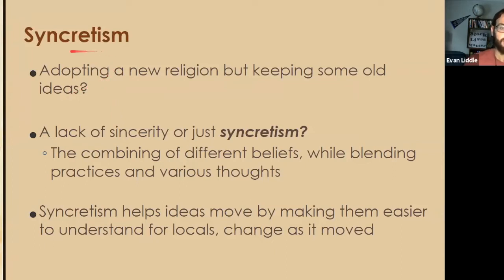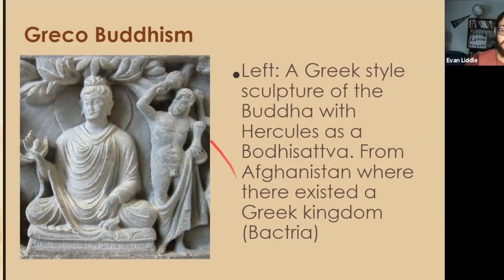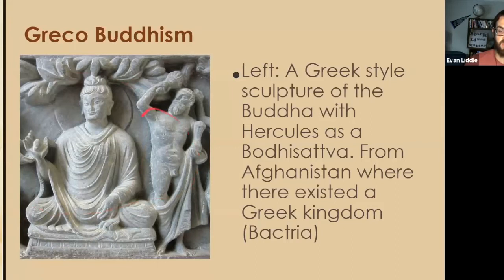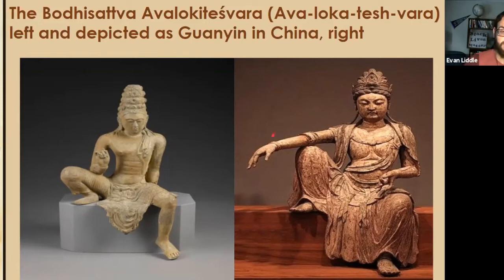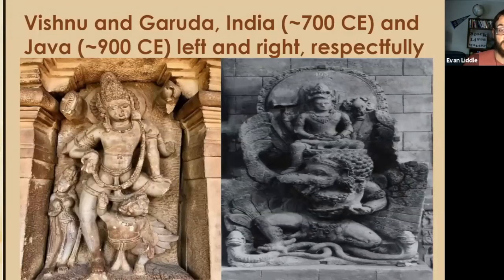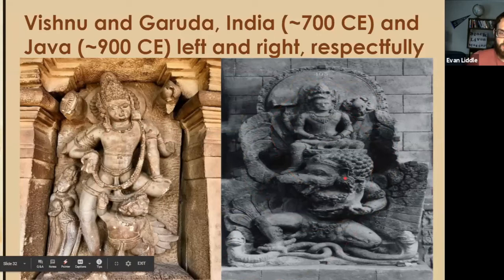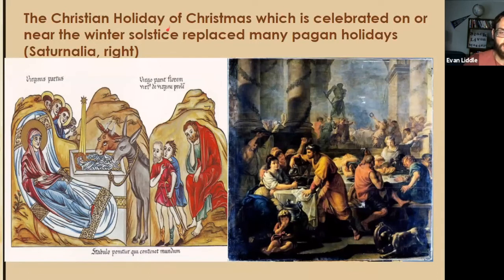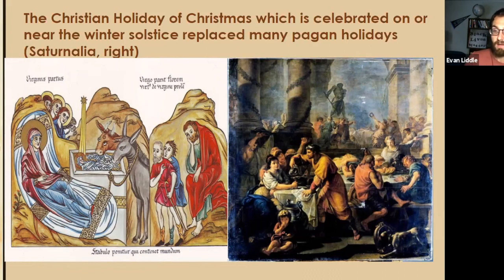Syncretism Examples: Unit 0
To accompany the following lecture slides